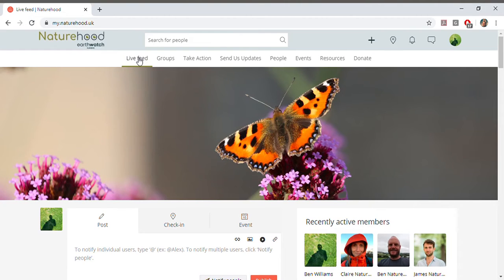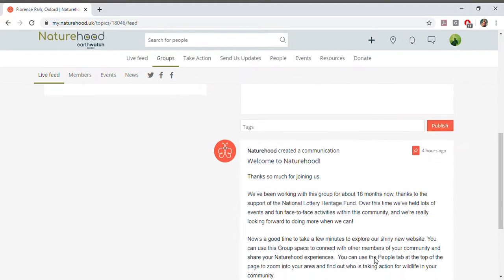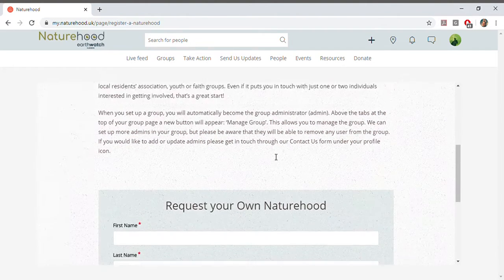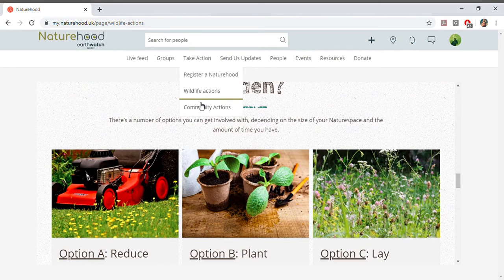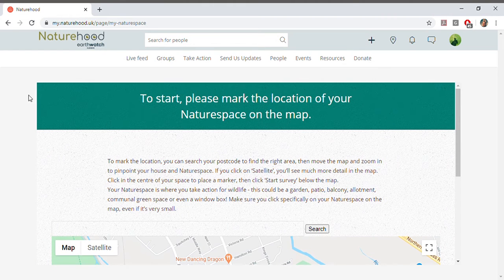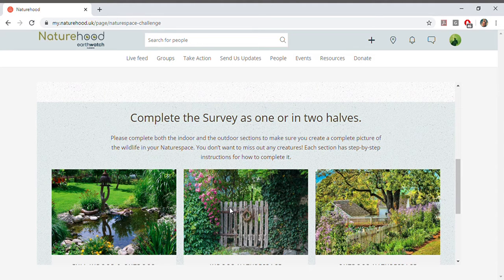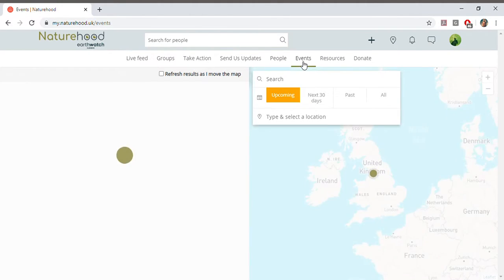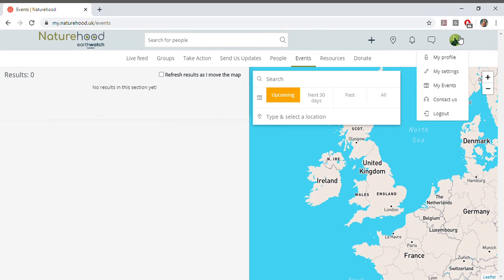Welcome to the new Naturehood platform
Come along and join the conversation on the new Naturehood platform at my.naturehood.uk